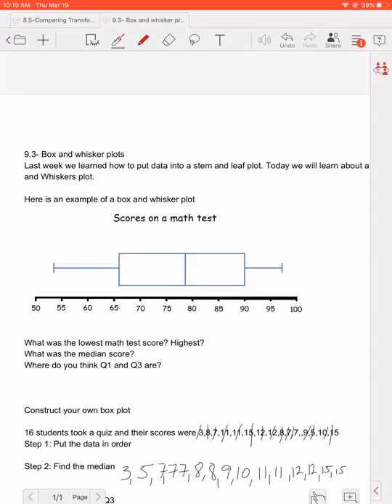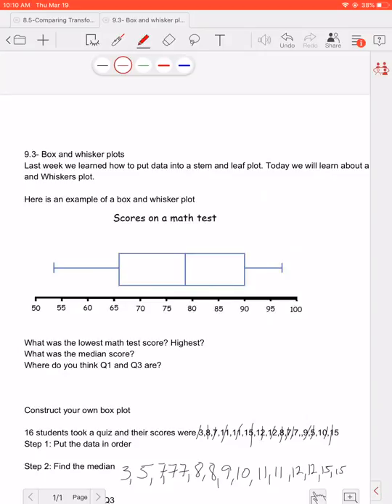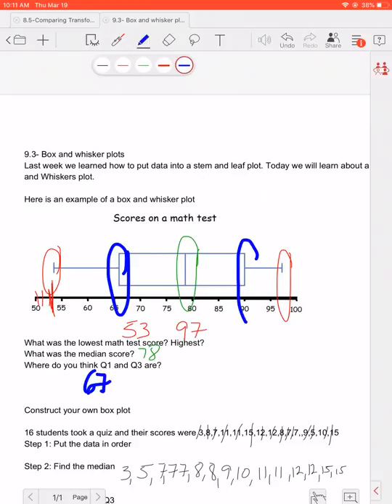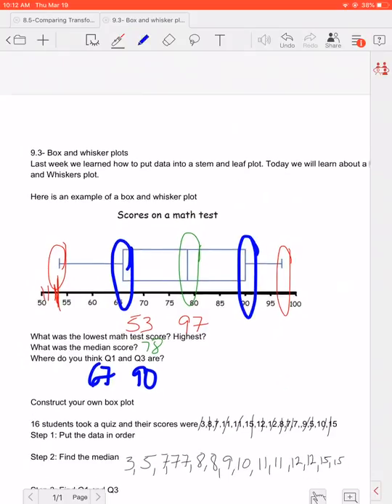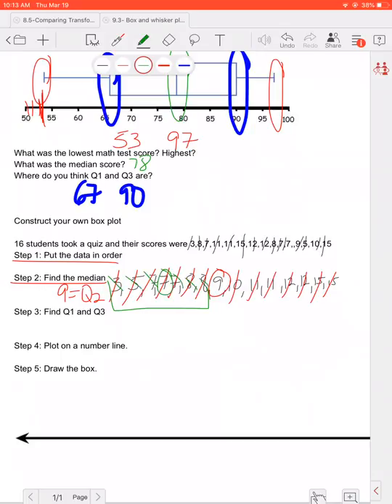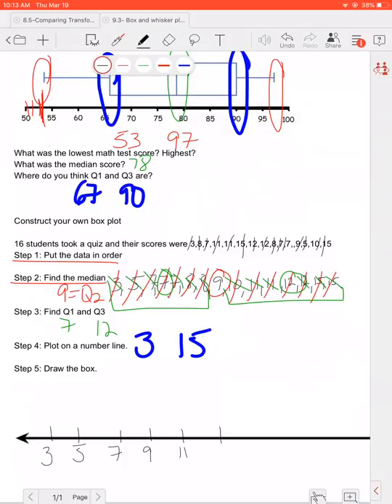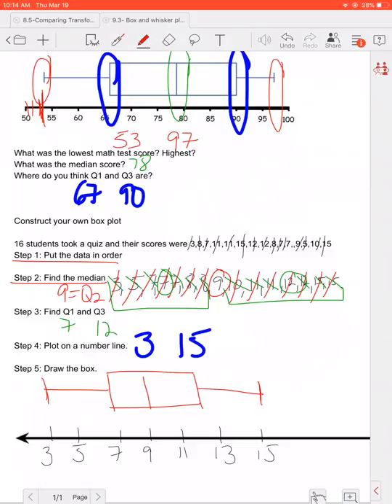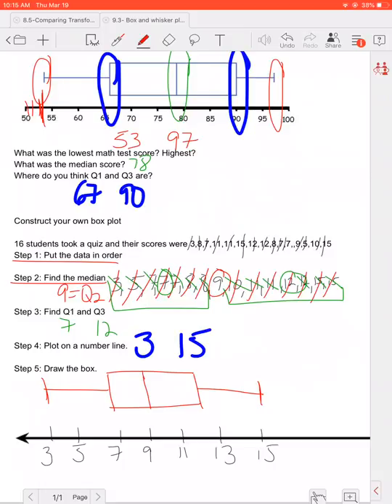9.3 Box and whisker plots